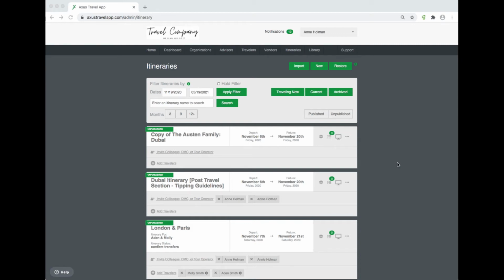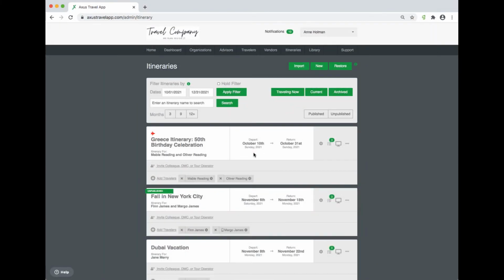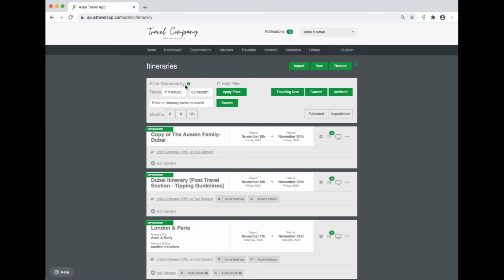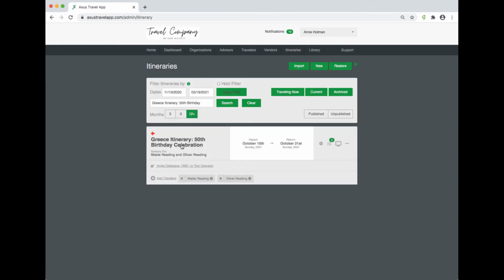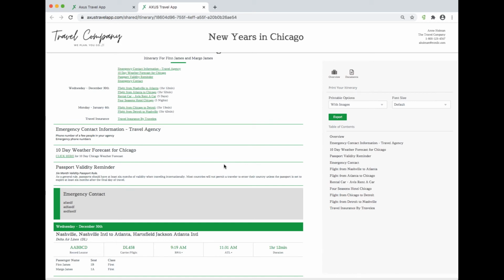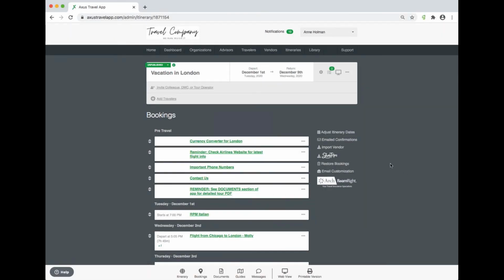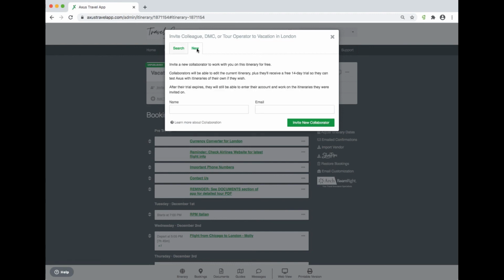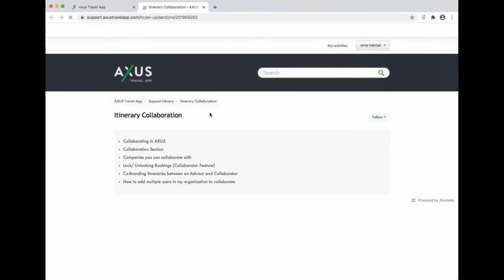AXUS Q & A - November 19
Date Filters
High Priority Bookings
How to work with a collaborator on an itinerary